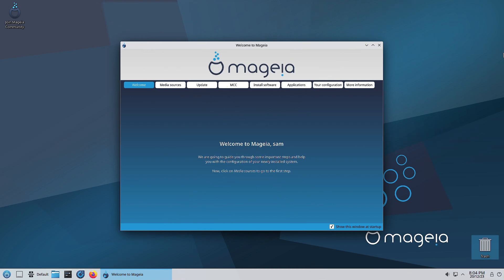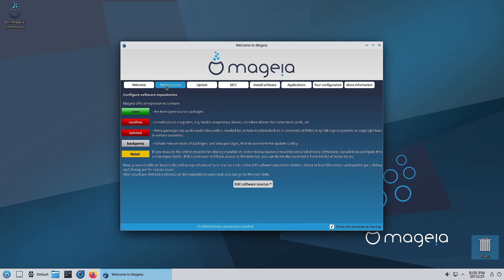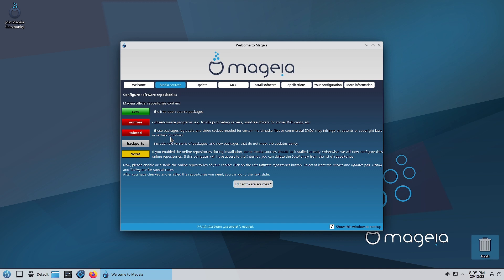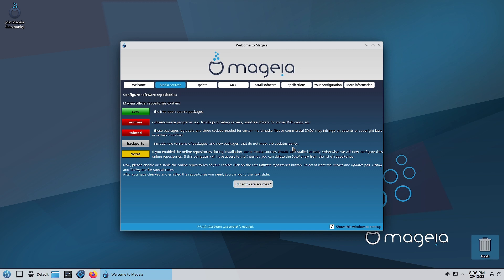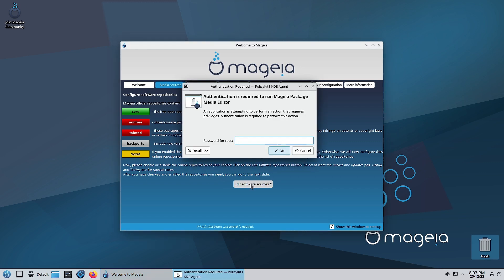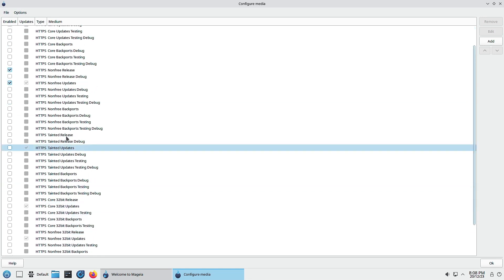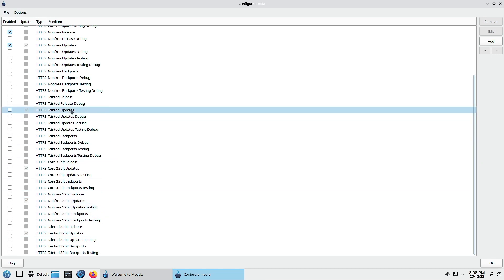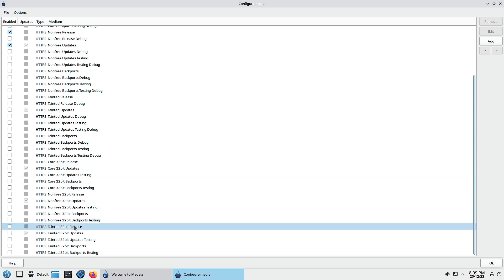Quick Look at Mageia Welcome App - Media Sources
1) IT infrastructure consultancy and turn key project execution for SME's.
2) Install and maintain best suitable linux distributions for your corporate computer systems.
3) IT infrastructure maintenance and operations for SME's.
4) ERP Training.
5) IT training for freshers and trainees.

1) Personal tuitions for BCA, Computer Engineering and Technology students.
2) Install best suitable linux distributions for your personal computer systems.
3) IT consultancy for your personal and home needs.
4) Design and execution of networking and security for your home.